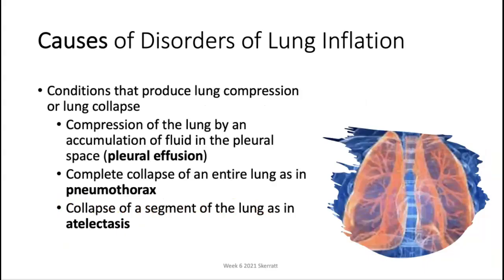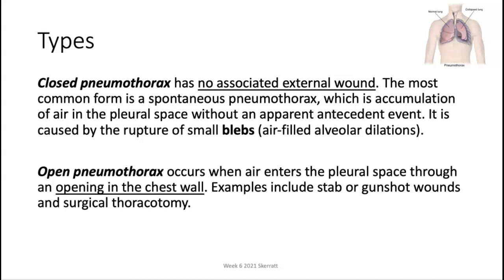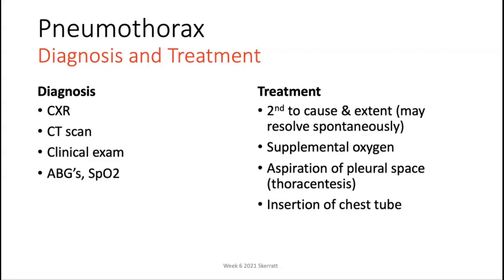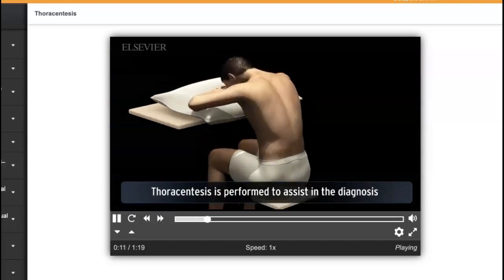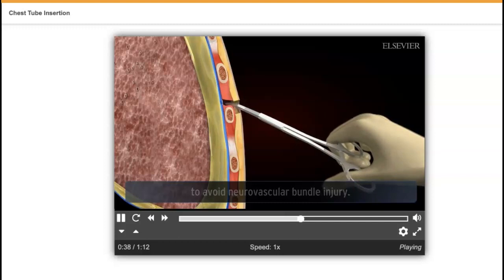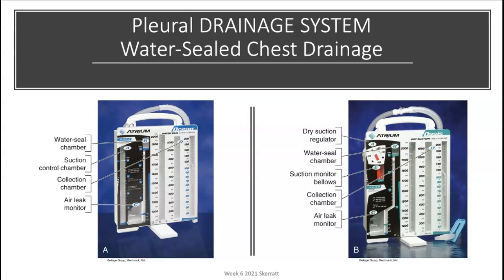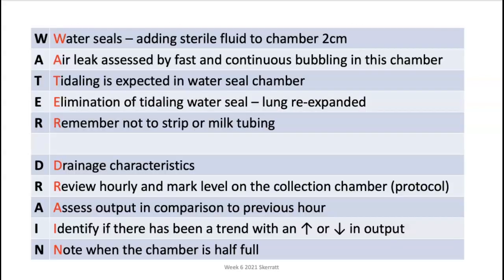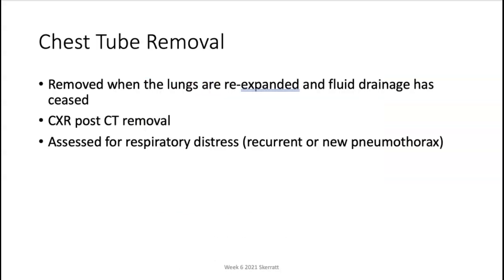Lecture Recording: Week 6 Part 2